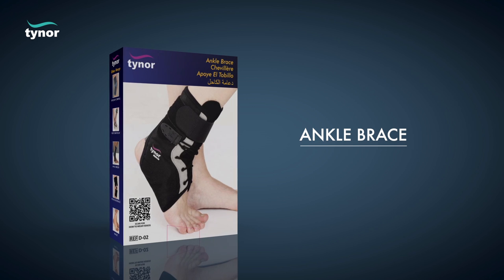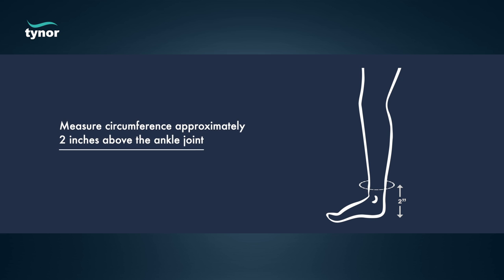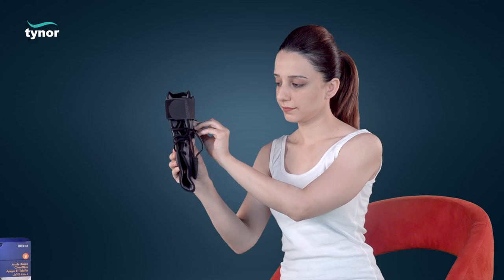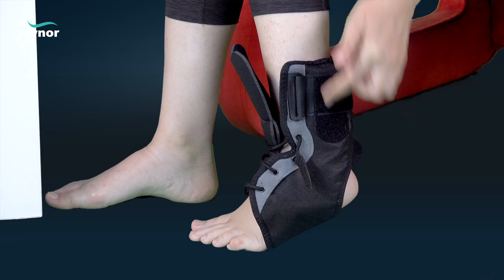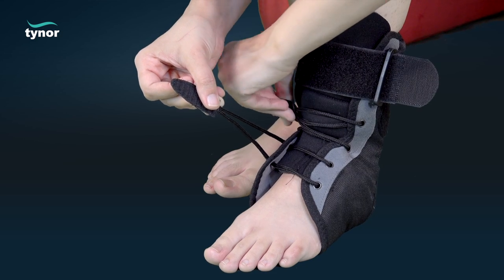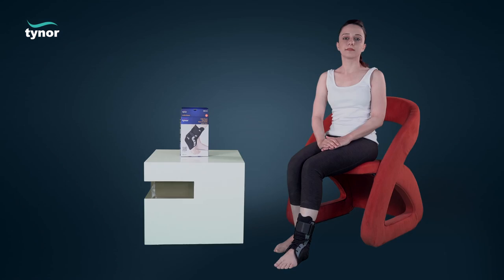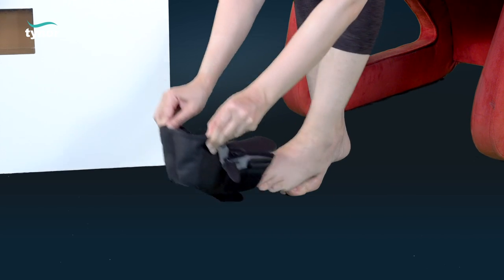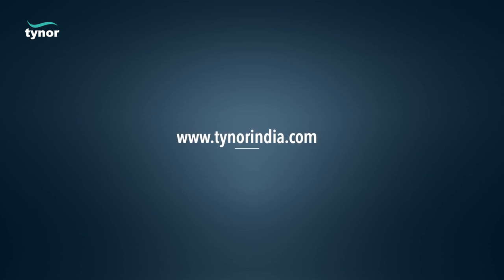Tynor's ANKLE BRACE (D02) for support, stabilization, of the ankle joint during an injury.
Tynor Ankle brace is a brace that is designed to support, stabilize, and limit the range-of-motion of the ankle joint in injury, or offer protection to people who are prone to ankle injuries. It is helpful in post-operative, post-cast rehabilitation and increase ankle stability and activity and also prevents inversion or aversion injuries. It is used in cases of malleolar  fractures and injuries.